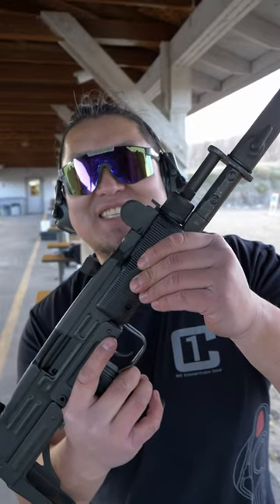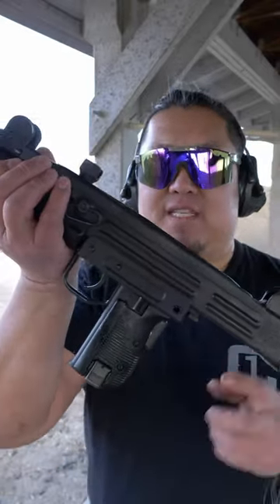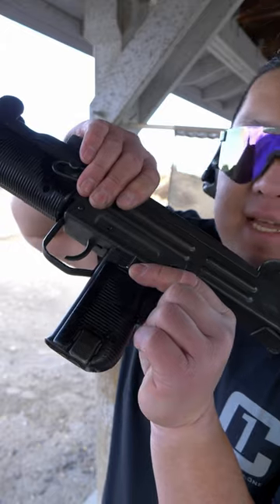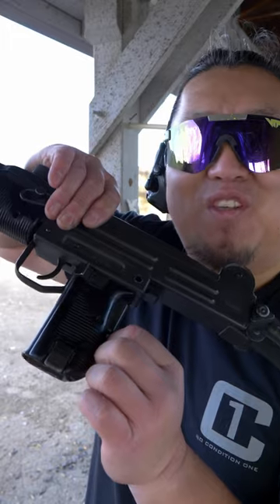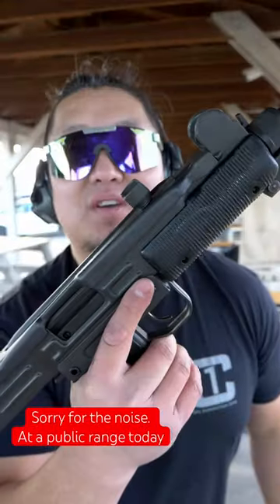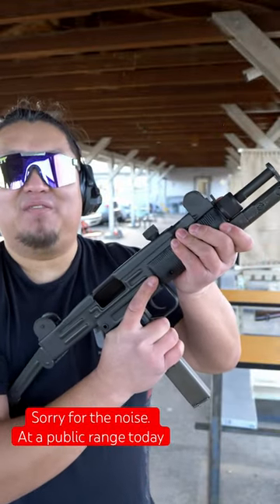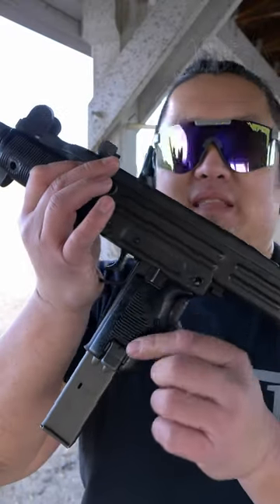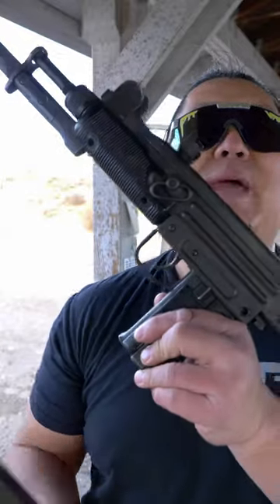How to use an UZI in under 60 seconds! (9mm)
How to use a UZI in under 60 seconds. This firearm is chambered in 9mm and shoots from the open bolt.